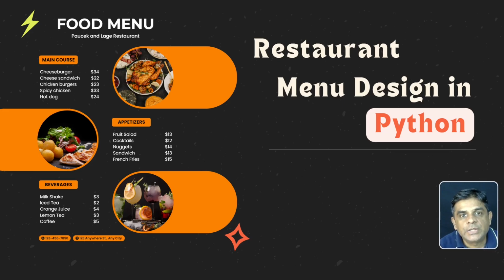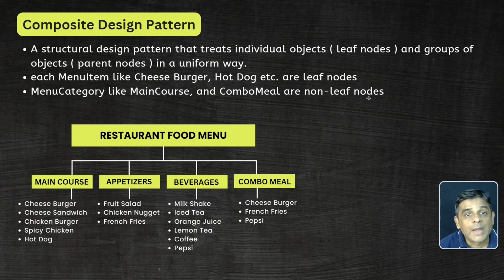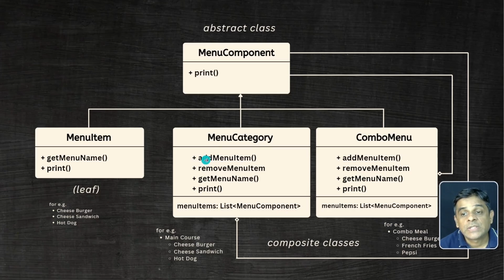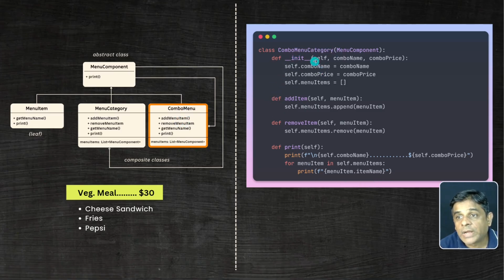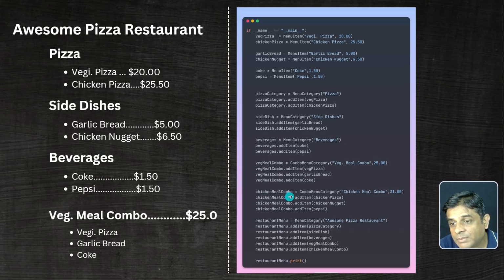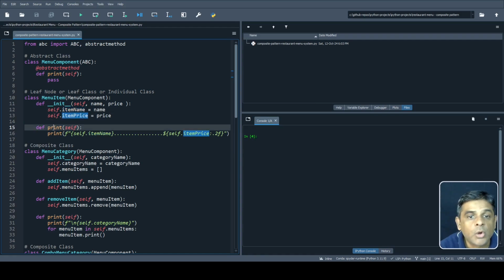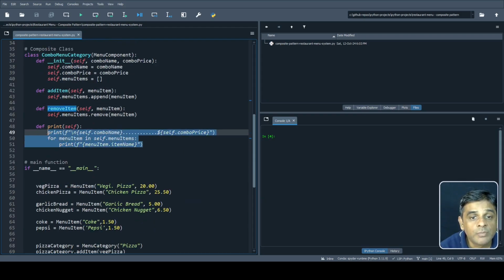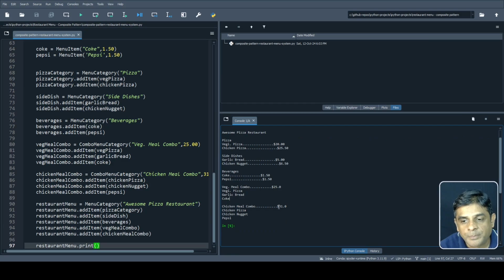Composite Design Pattern in Python - Easy Explanation!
Composite Design Pattern in Python  - Easy and Effective Explanation!

Discover the mind-blowing Python composite pattern secrets revealed in 2024! Learn how to level up your Python programming skills and create complex structures with ease.
Welcome to the comprehensive tutorial on the Python Composite Design Pattern in this video. The tutorial is easy-to-understand, perfect for both beginners and seasoned developers looking to enhance their design pattern knowledge.

In this tutorial you will learn how to deal with the tree structure or hierarchical structure of objects that can be treated uniformly, allowing for easier management of complex structures.

This tutorial covers:
- A clear definition of the Composite Design Pattern
- Real-world examples to illustrate its usefulness
-Step-by-step coding demonstration in Python

Whether you're building a simple application or a complex system, understanding the Composite Design Pattern will empower you to write cleaner, more maintainable code.